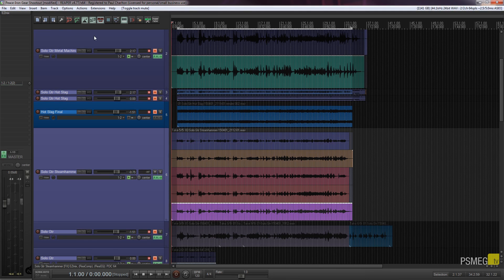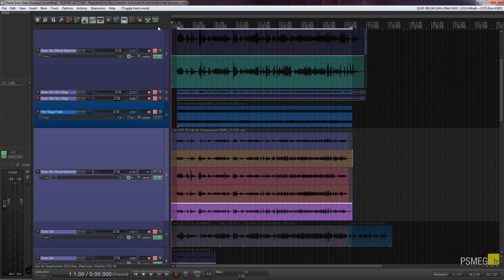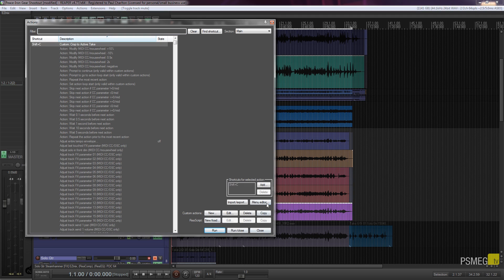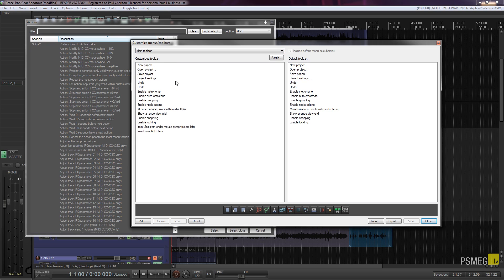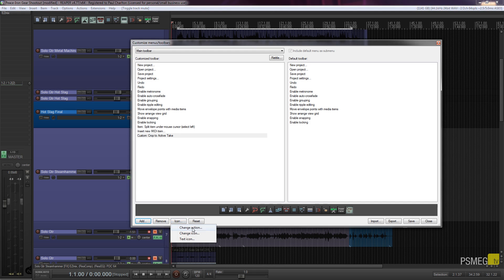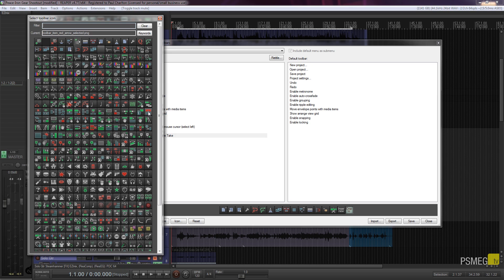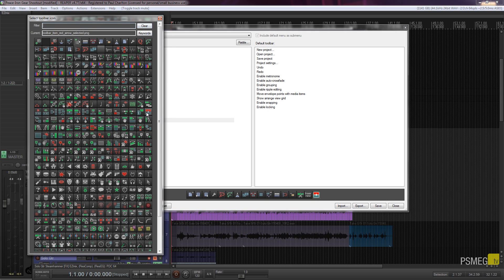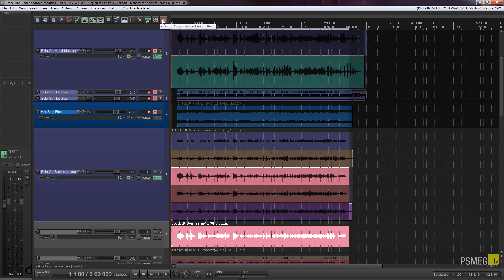Reaper Tutorial: Creating Custom Action Toolbar Shortcuts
In this tutorial on Cockos Reaper DAW I expand upon the previous tutorial covering the creation of custom actions by customizing toolbars to include shortcuts to your custom actions.